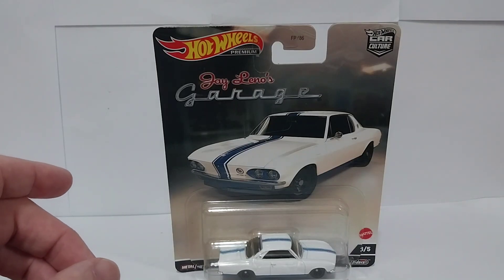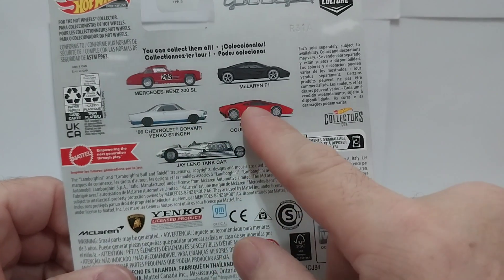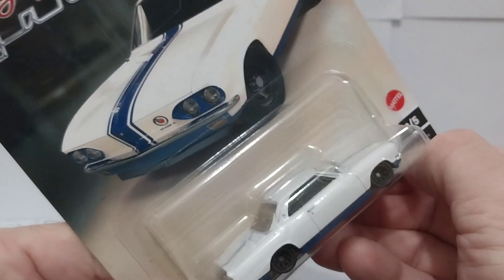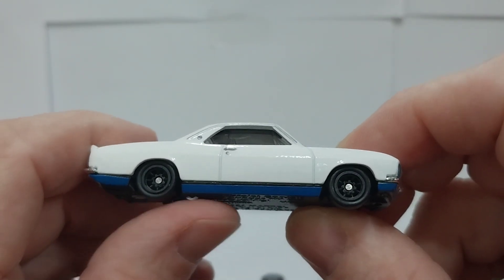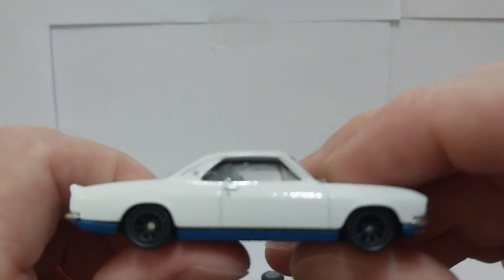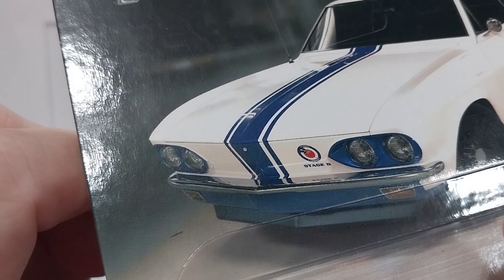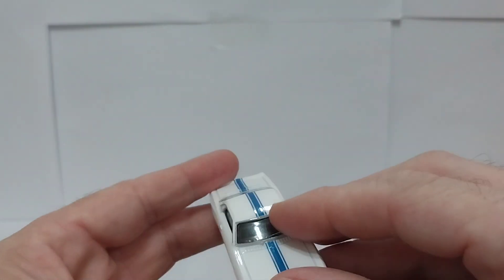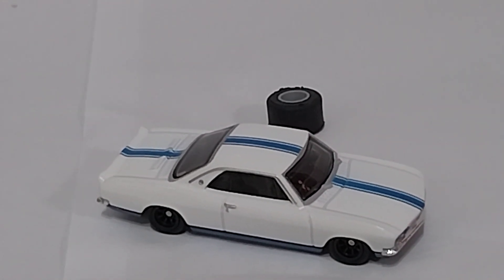Unboxing Hot Wheels Car Culture Jay Leno's Garage 66 Chevrolet Corvair Yenko Stinger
In this episode we unbox and review the New Hot Wheels 1966 Chevrolet Corvair Yenko Stinger Casting from the Premium Car Culture set Jay Leno's Garage.